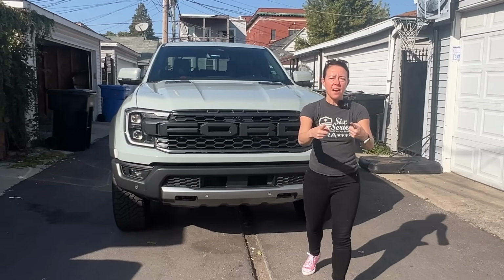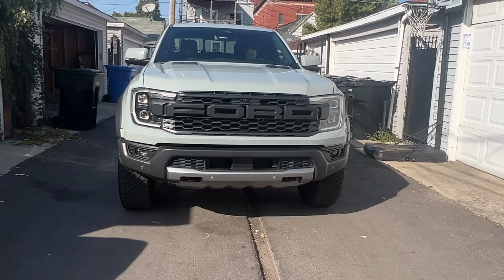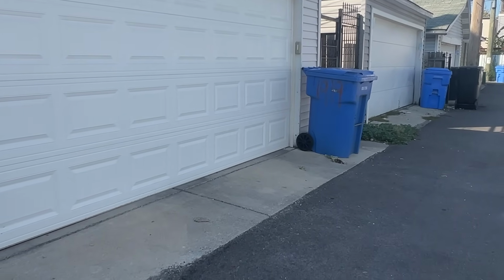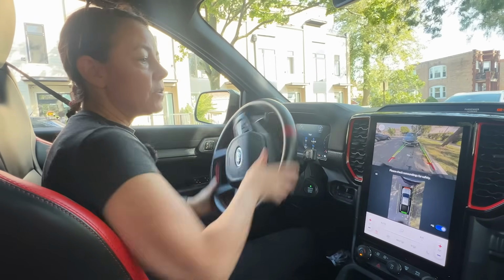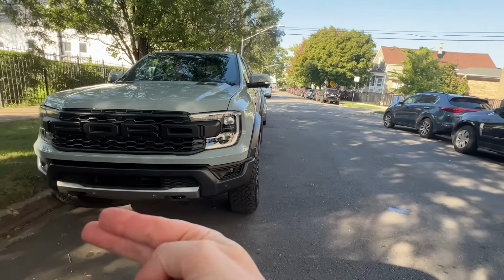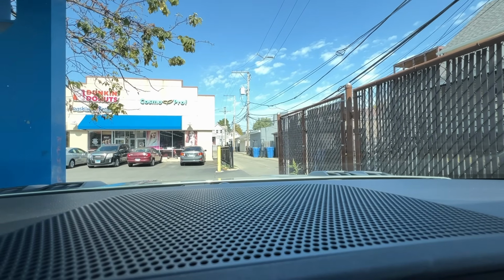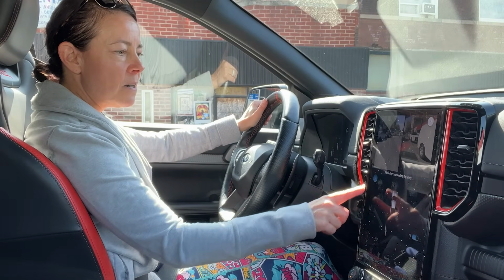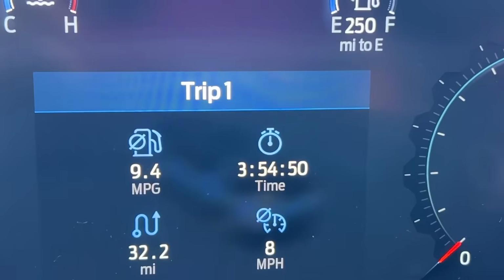Can you Daily Drive a 2024 Ford Ranger Raptor in Chicago?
The 2024 Ford Ranger Raptor is made for wide-open desert racing, but what happens if you live in a major city like Chicago? Managing Editor Jill Ciminillo takes the Ford Ranger Raptor around Chicago to see how it does in the major city.